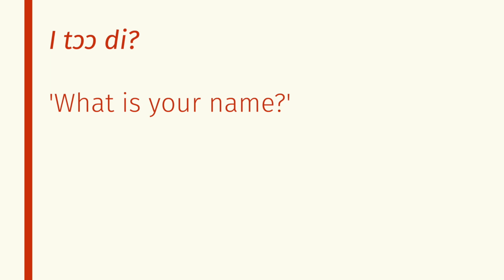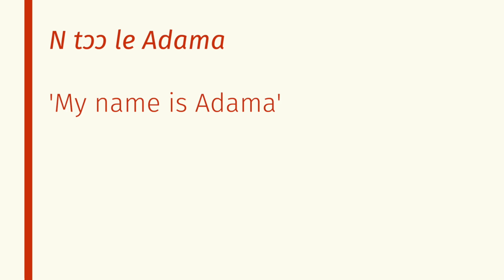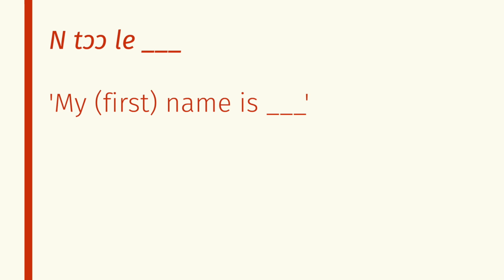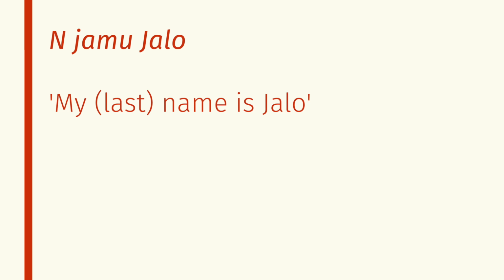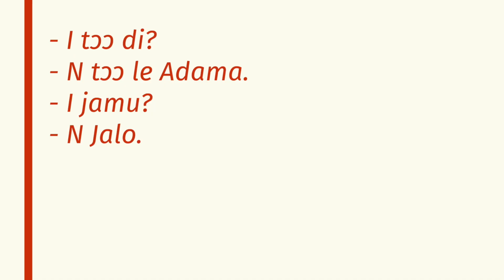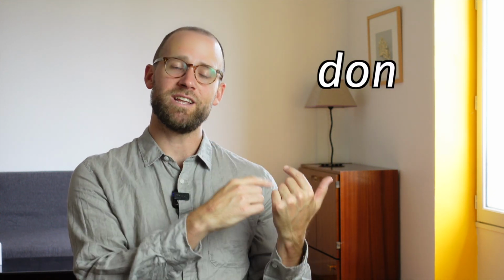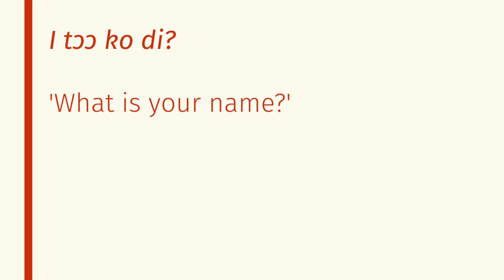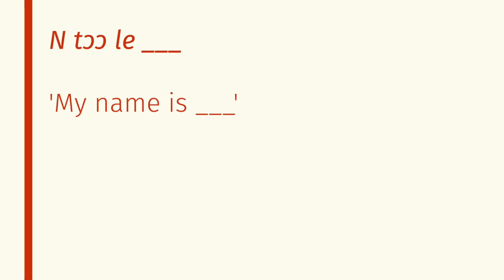Introductions in Malinké | Learn Maninka | Lesson 4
How to introduce yourself and say 'My name is...' in Maninka, also known as Malinké, as it's spoken in Guinea.

Sections:
0:00 Intro
0:50 How to ask "What's your name?" in Maninka
3:15 Saying 'My name is...' in Maninka
5:30 Variations
7:40 BONUS: Asking 'What is this (thing)'s name?' in Maninka
8:38 Outro

An ka taa" is an initiative to offer modern educational media, resources and lessons for current and emergent speakers of Manding—commonly referred to as Bambara, Dioula, Malinké or Mandingo—so there are no barriers to learning or using one of Africa’s most important languages.